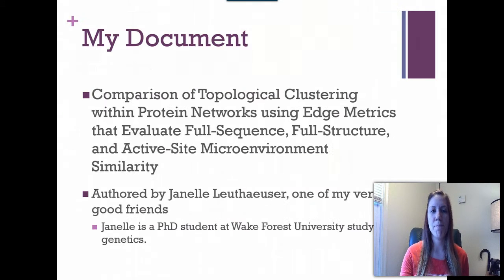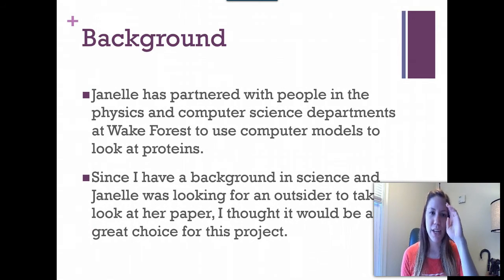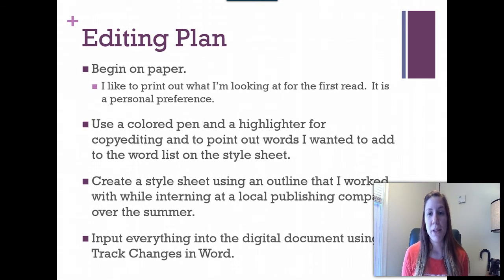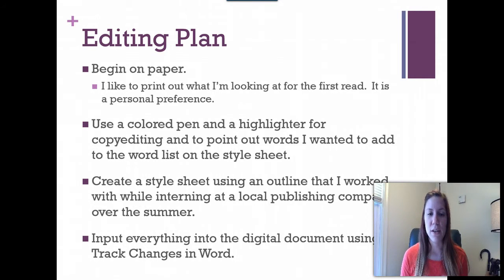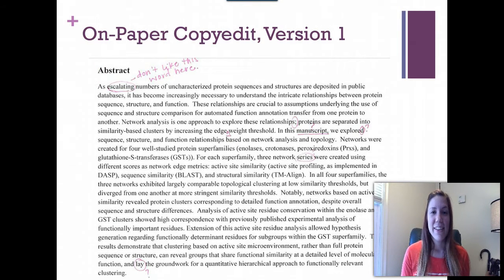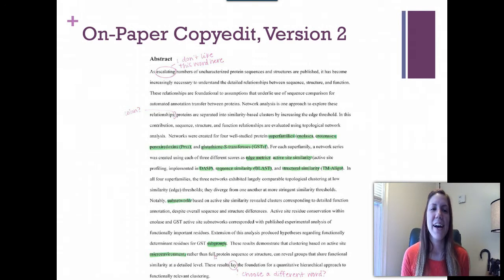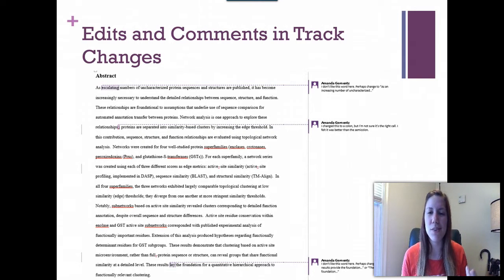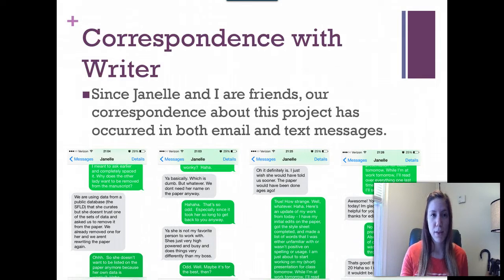Editing Presentation (Fall 2014)